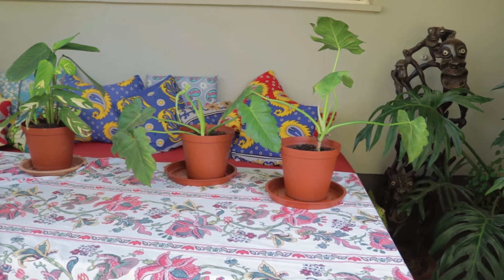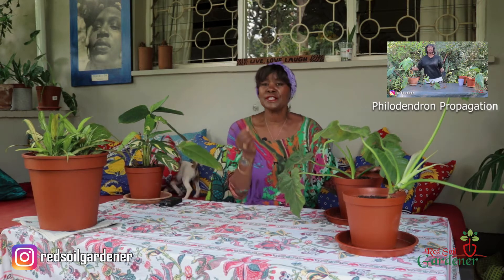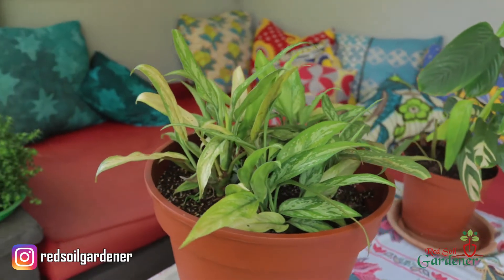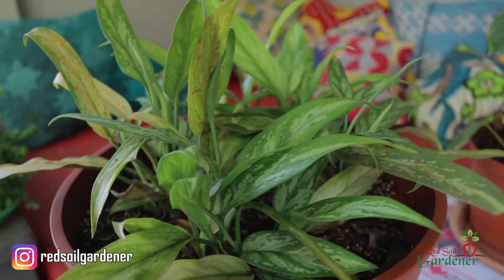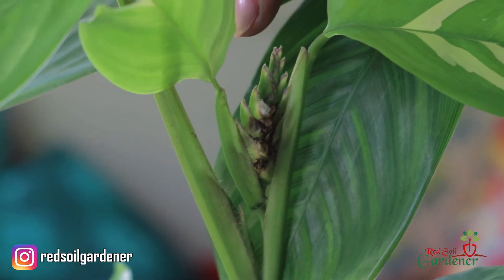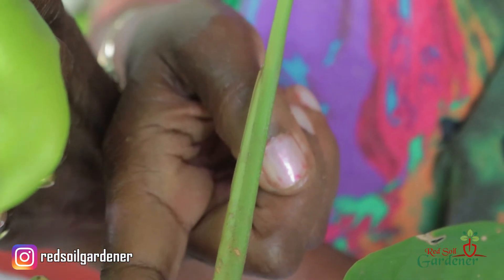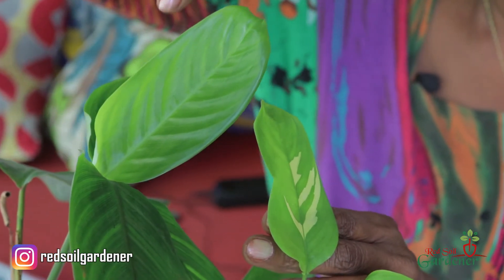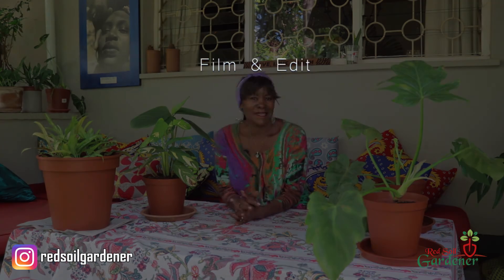Christmas gifts ideas for family and friends | Plants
Christmas is here. Get tips and ideas on garden/plant gifts that you can share with Family and friends. Wishing all of you a Merry Christmas and happy gardening.